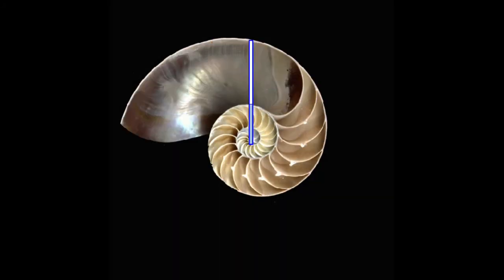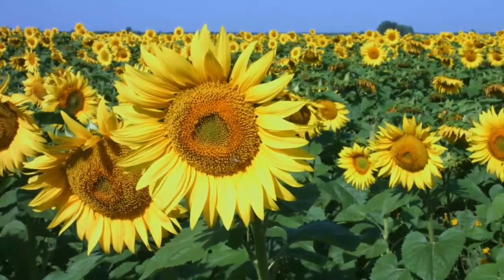VLOG | MATHEMATICS IN NATURE